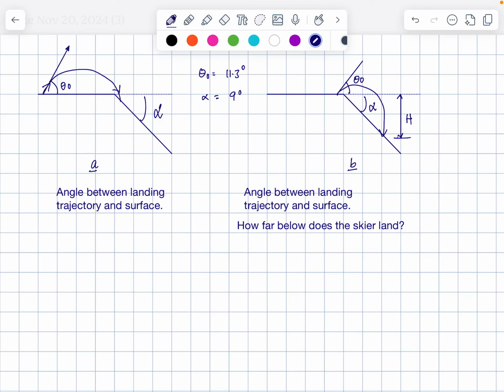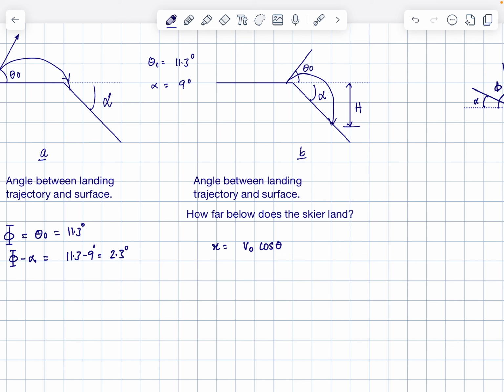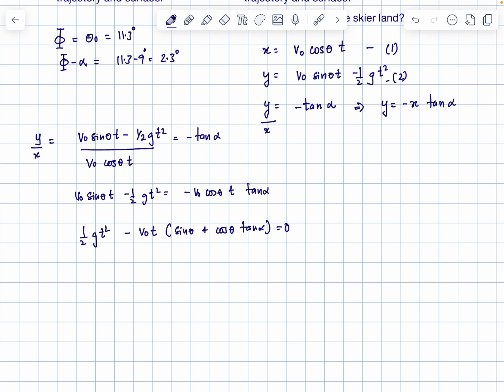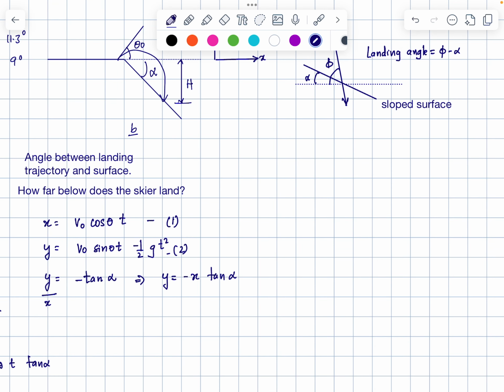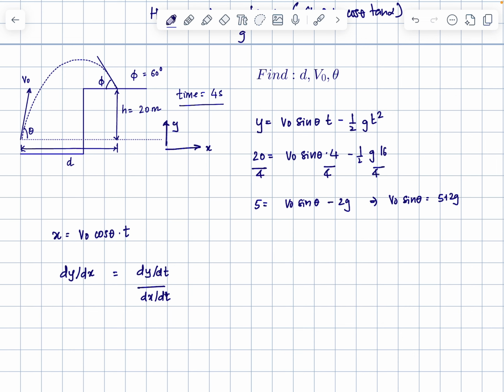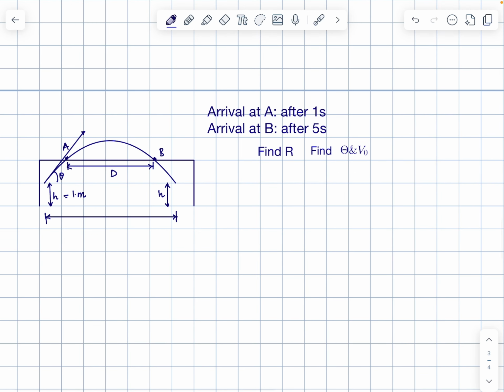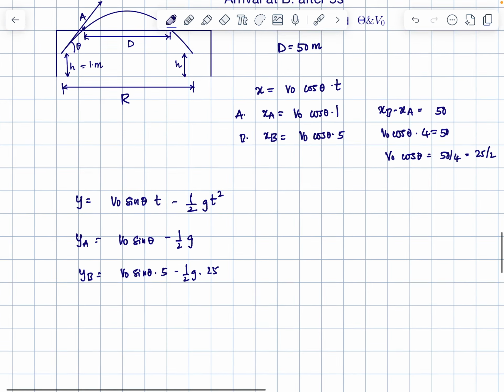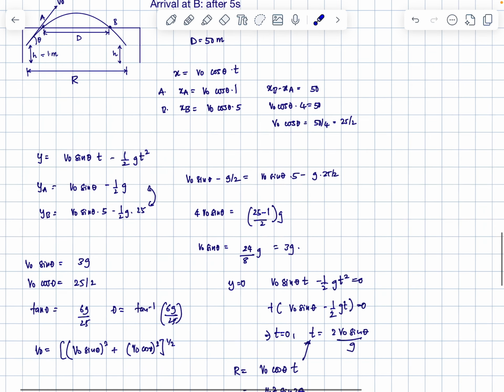Problems in Projectile motion: Computing the initial velocity, angle of launch and the range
These problems are from Halliday and Resnick, 10th edition, Chapter 4.